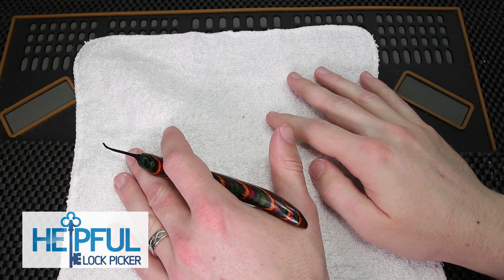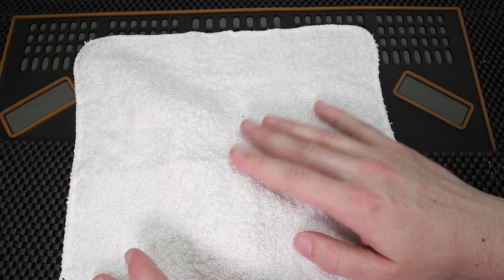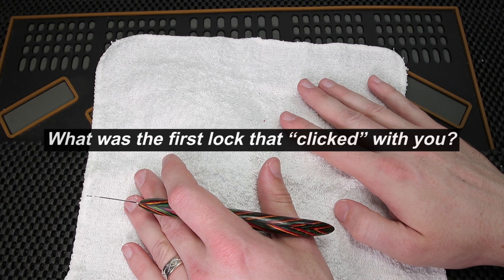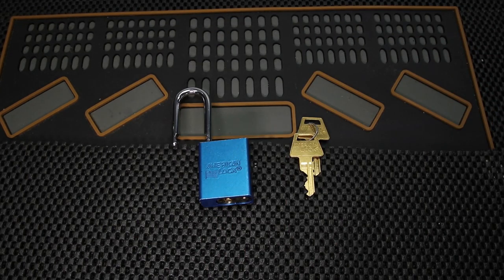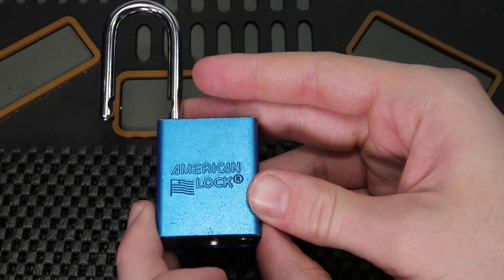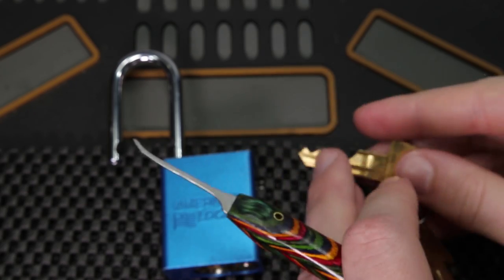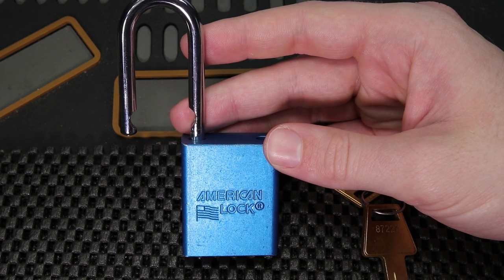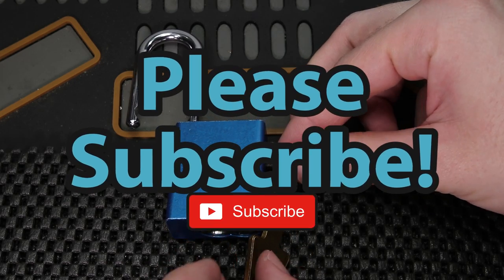[281] Which Lock Taught You The Most In Lock Sport As A Beginner?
Please Share Your Lock Sport AHA Moments Below!

Thank you for sharing which lock(s) led to your AHA Moment in lock sport. I am excited to read everyone’s’ story! When learning locksport it is like anything else practice, practice, practice makes the biggest difference. When you first start out you may feel like you are just poking around at the lock until it opens and that is normal. With time you will start to understand the feedback and perform more purposeful picking. Your skill will start to develop and it is a fun journey watching it grow.

If you would like to check on an American Lock A1105 you can find them on Amazon

1. Clear Acrylic Padlock
2. Master Lock No 3
3. Master Lock 140
4. Brinks 40 mm Padlock
5. Master Lock 570
6. Master Lock 911
7. Commando Padlock
8. American Lock 1100 Series
9. Master Lock 410 LOTO
10. Abus Titalium 80TI/50